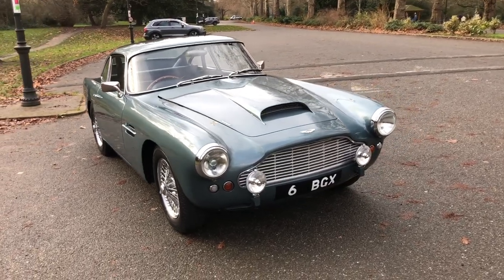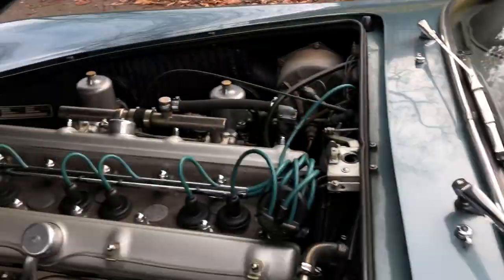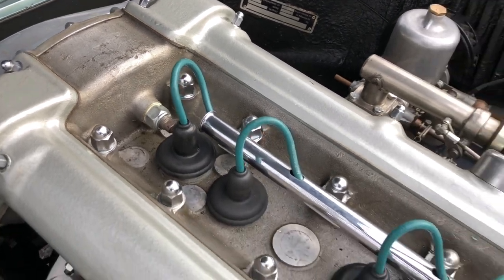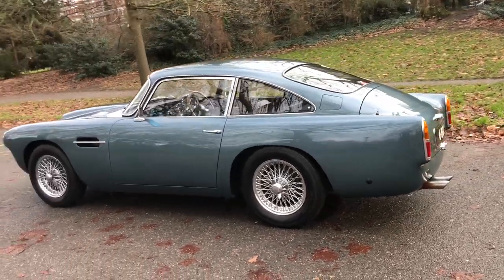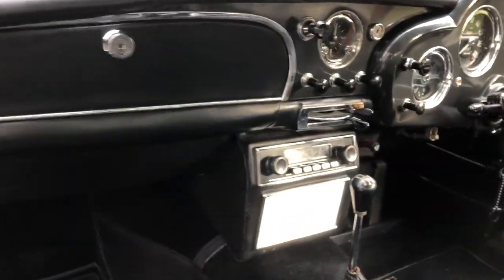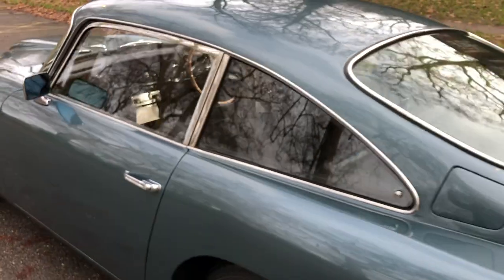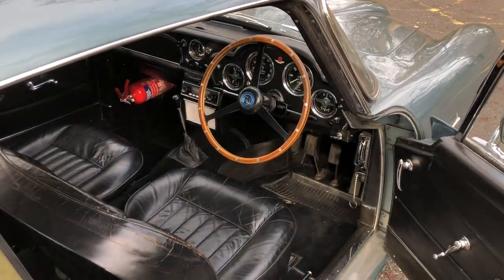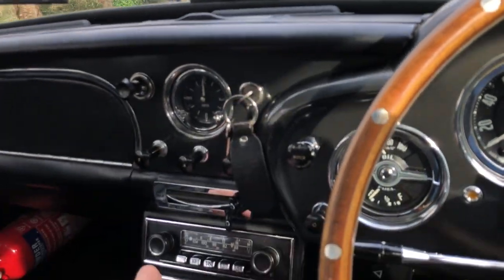Aston Martin DB4 walk-around & blastoff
1960 Aston Martin DB4 series II - superb original condition FOR SALE @